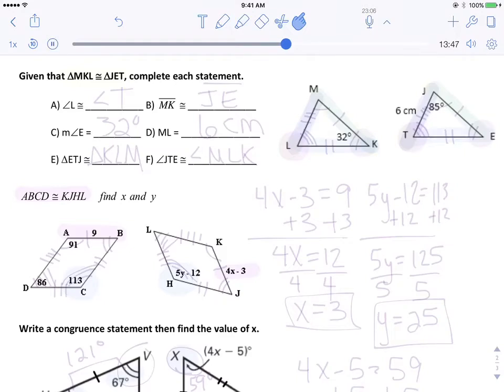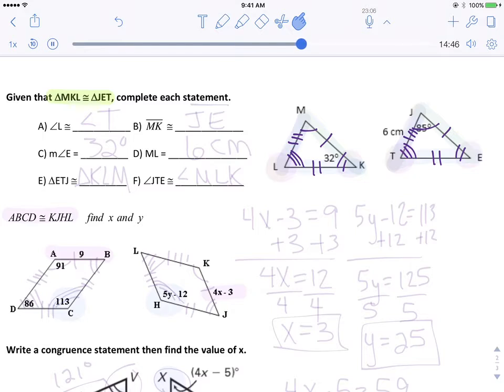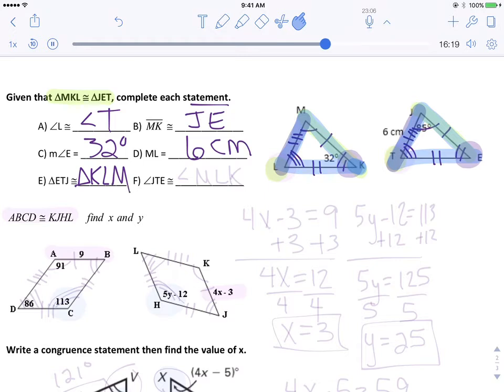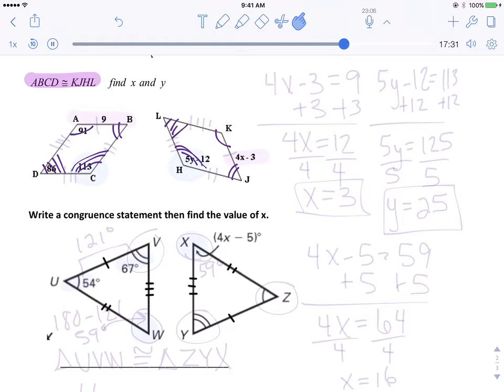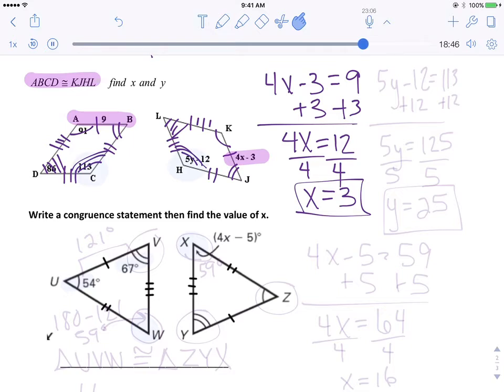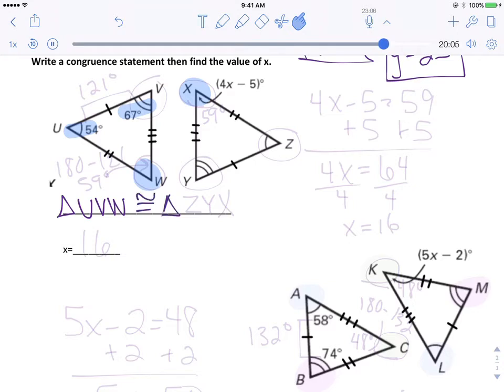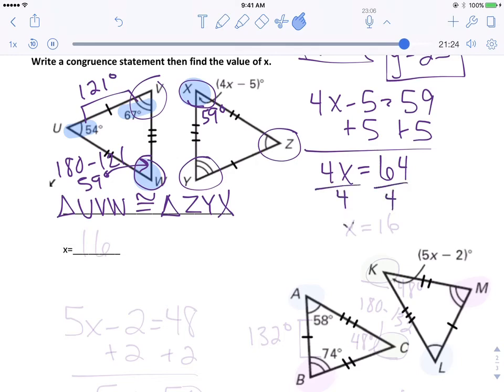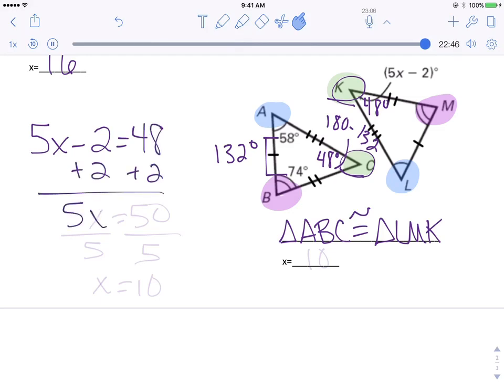Geometry Unit 4 Day 3 Notes Part II